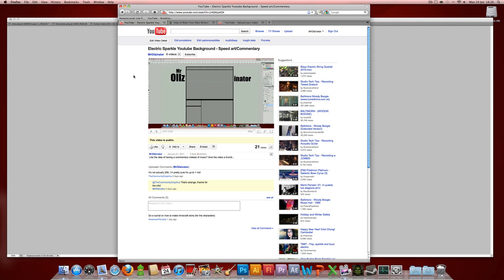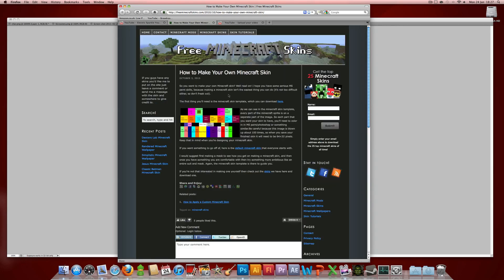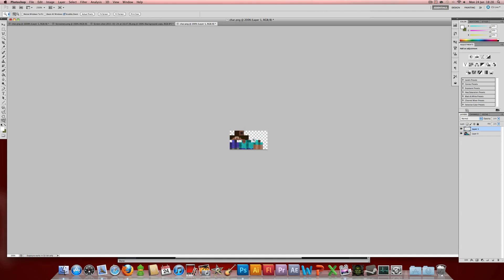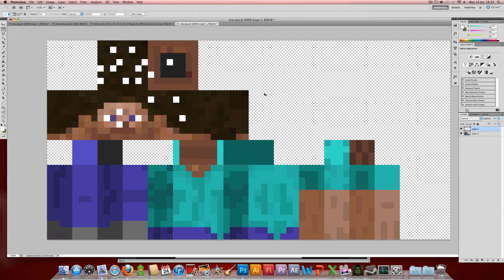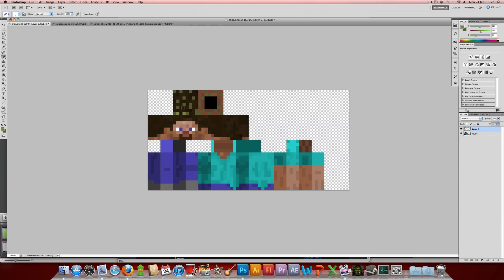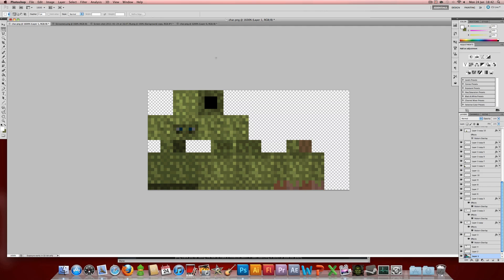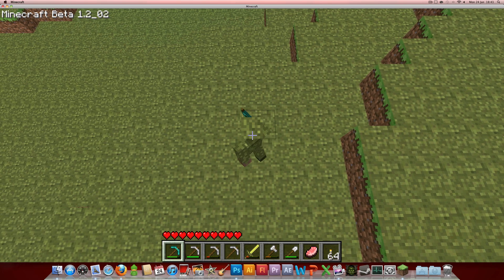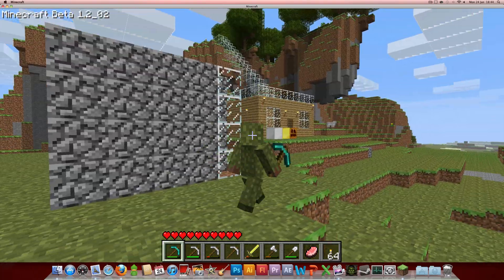Minecraft Character Skin Photoshop - Tutorial HD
Showing you how to create your own minecraft character skins and an example of a ghillie suit I made.

1080p!